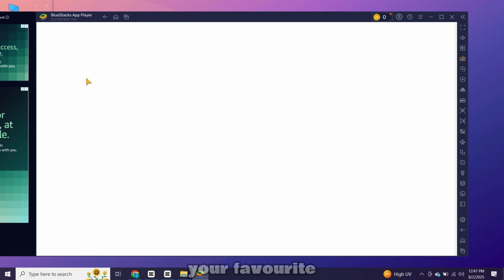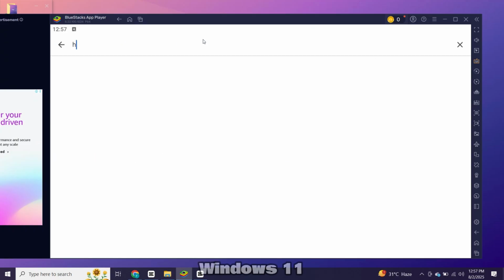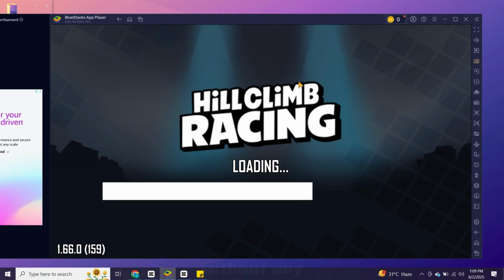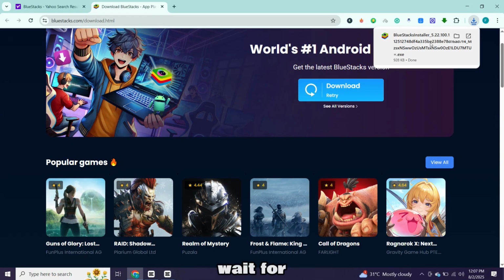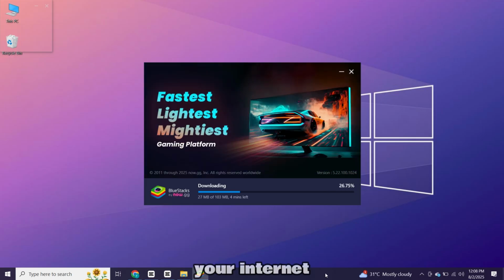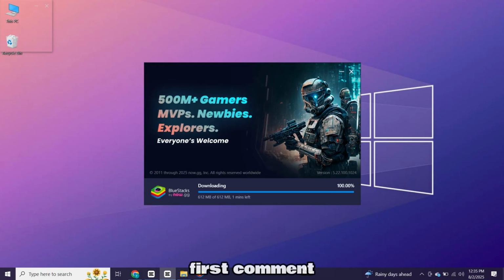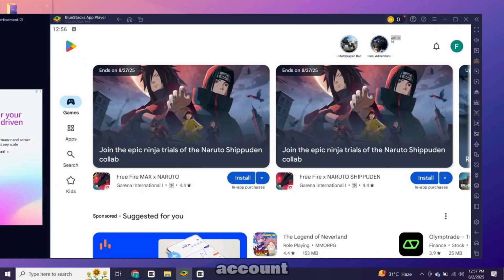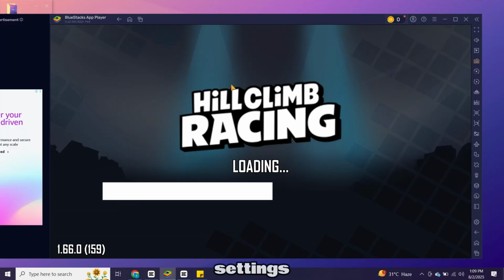🔥 How to Download Bluestacks in Laptop or PC | Install Blue stacks Android Emulator Windows (10/11)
Are you looking for the best way to run Android apps on your PC or laptop? In this step-by-step tutorial, I’ll show you how to download BlueStacks in laptop or desktop PC and easily install BlueStacks on Windows 10 or Windows 11.

Whether you're a gamer or just want to use your favorite Android apps like WhatsApp, Instagram, or games like Free Fire and PUBG Mobile on your PC, this guide is for you. Blue Stacks is the most powerful and trusted Android emulator available for Windows.

✅ In this video, you’ll learn:
How to download BlueStacks
How to install BlueStacks on Windows 11
How to install BlueStacks on Windows 10
Complete steps for BlueStacks 5 download
How to run Android on PC
How to use BlueStacks to run Android apps on PC

🖥️ Whether you're using Microsoft Windows 10 or 11, this method works smoothly. If you ever searched for:
Blue Stacks download for PC
How to download and install BlueStacks
Blue Stacks download Windows 11
BlueStacks kaise download kare
Download BlueStacks
Or even just “BlueStacks” or “Blue stacks”...

…this video will answer all your questions!

💡 Bonus Tip: BlueStacks 5 is lightweight, fast, and one of the best Android emulators for gaming and productivity.